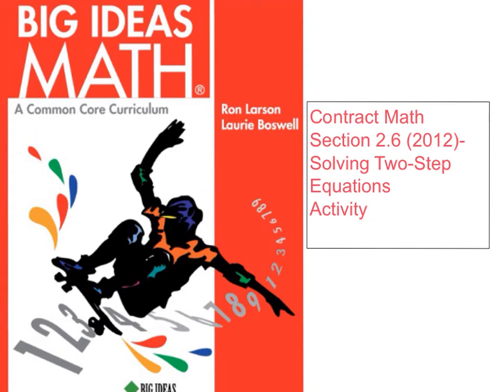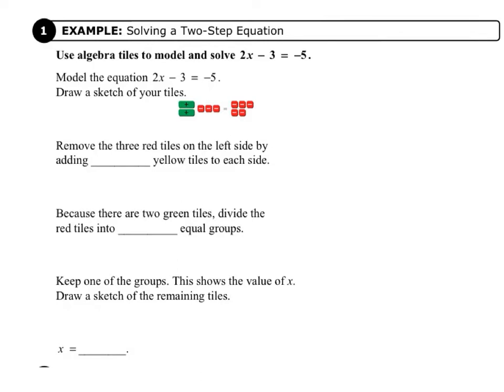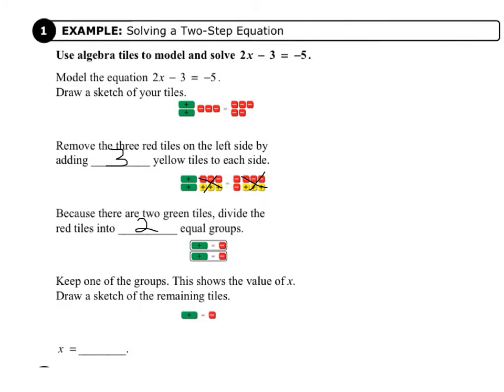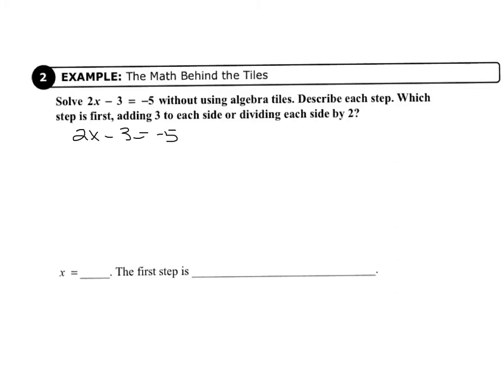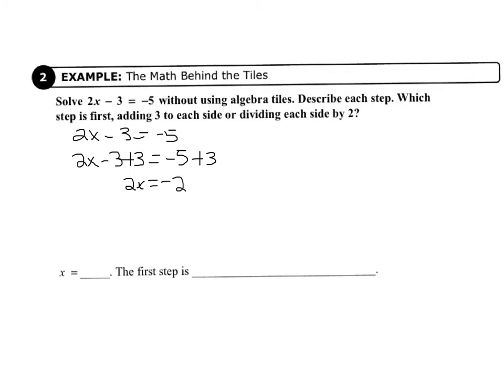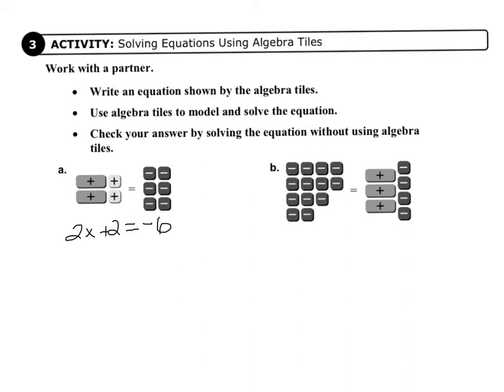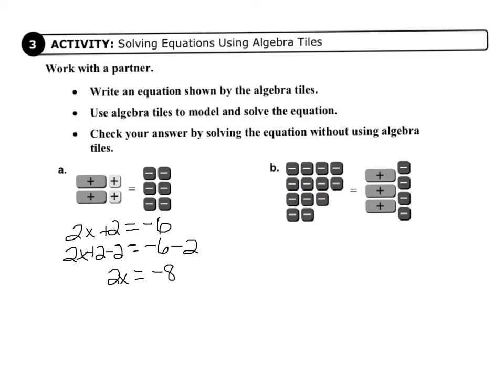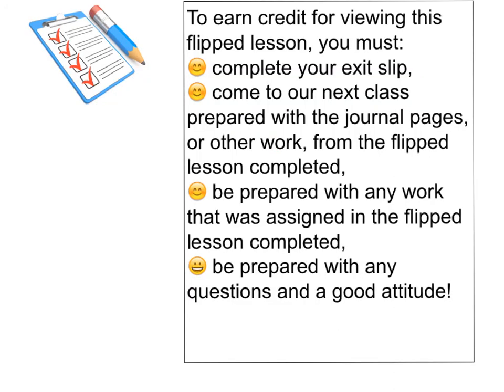big ideas 2012 grade 7 2.6 activity